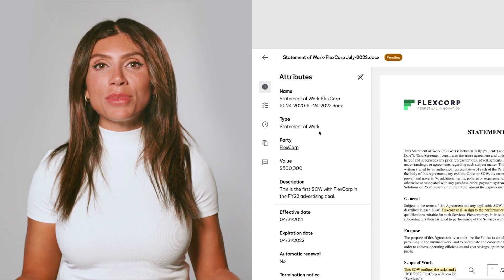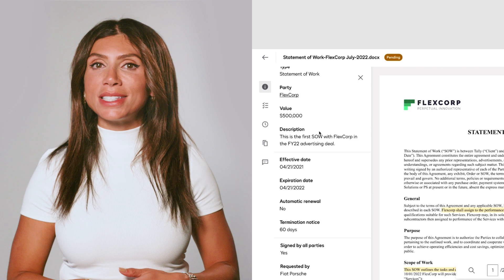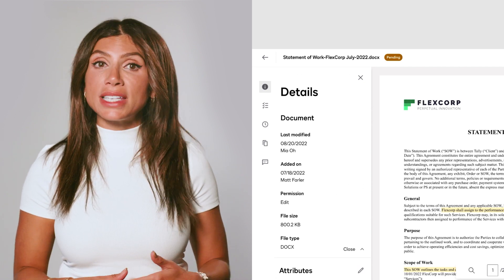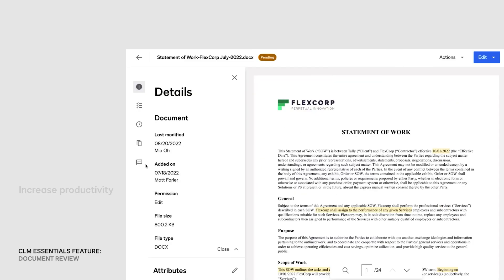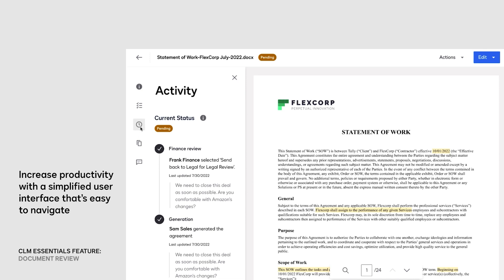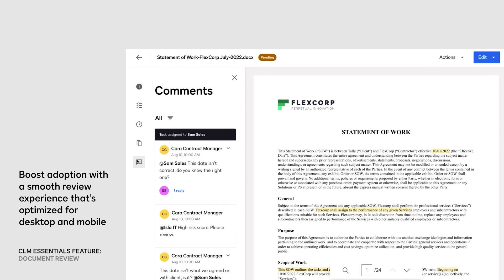DocuSign 2022 Release 3 | New Features for CLM Essentials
New integrations and features in DocuSign CLM
We’re excited to share new DocuSign CLM enhancements designed to increase usability, reportability and visibility for our customers.

Accelerate internal review and analyze workflows with document review
DocuSign CLM Essentials document review allows users to speed up the internal review process with a more user-friendly experience. This document review experience provides a new interface, with a modern look and feel, that's easy to navigate and is better optimized for desktop and mobile. This experience is more accessible than before as it allows users with visual impairments to navigate using their keyboard and have text, actions and comments within the document translated into speech using their device’s screen reader.

Connect and automate your agreement process with contract lifecycle management and document generation innovations.